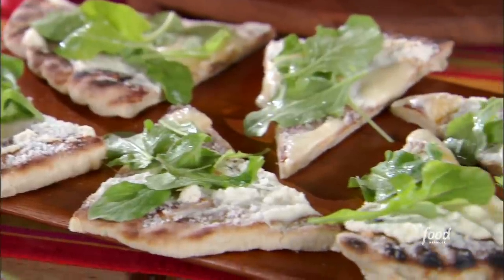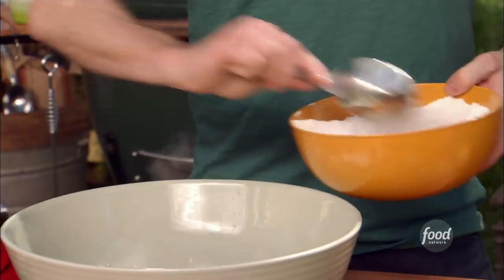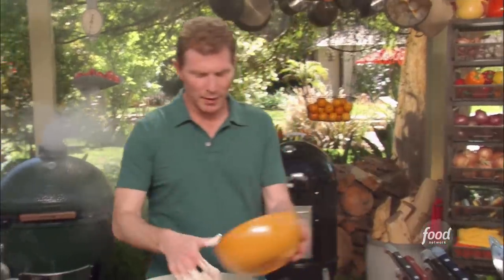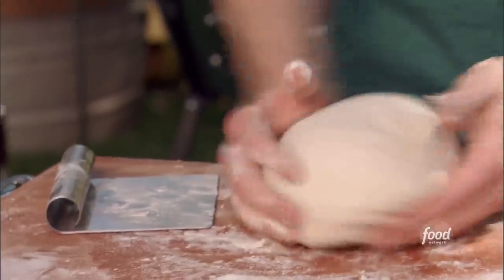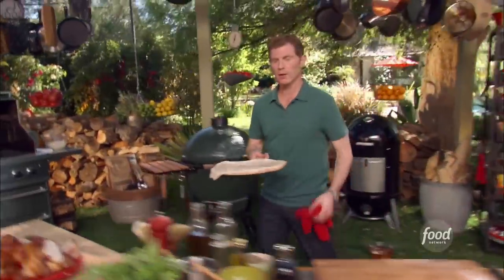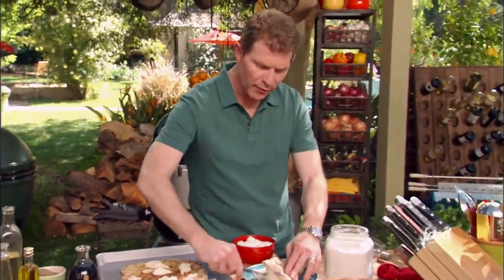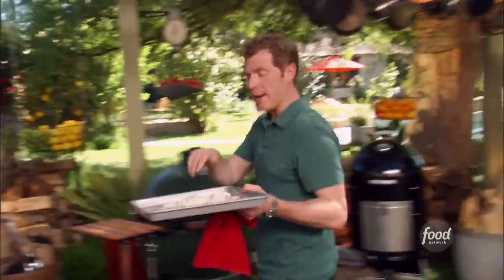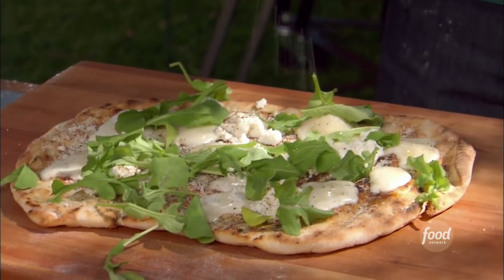Bobby Flay's Grilled Pizza Bianca | Bobby Flay's Barbecue Addiction | Food Network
White pizza with lots of creamy ricotta and fresh arugula cooked on the GRILL? We're in!

Bobby Flay's Barbecue Addiction is a high-impact cooking series that takes outdoor grilling to a whole new level! Quintessential grill master Bobby Flay pulls out all the stops and delivers a one-two culinary punch, showcasing his expert grilling techniques in surprising new ways.

Roman Pizza Bianca
RECIPE COURTESY OF BOBBY FLAY
Level: Intermediate
Total: 4 hr 20 min
Prep: 30 min
Inactive: 3 hr 35 min
Cook: 15 min
Yield: 6 to 8 servings

Ingredients

2 1/4 teaspoons active dry yeast (one 1/4-ounce envelope)
2 cups warm water (105 degrees F to 115 degrees F)
5 to 5 1/2 cups unbleached all-purpose flour, plus more for dusting, preferably organic
2 teaspoons fine sea salt
1/4 cup olive oil, plus more for the bowl
1 pound taleggio cheese, rind removed and cut into thin slices
2 cups fresh ricotta cheese
1/2 cup grated Parmigiano-Reggiano
4 ounces baby arugula
White truffle oil, for garnish

Directions

Dissolve the yeast in warm water in a large bowl and let stand for 5 minutes. Stir in 3 cups flour and the salt, stirring until smooth. Stir in an additional 2 cups flour; continue adding flour 1 tablespoon at a time (up to 1/2 cup), stirring until the dough comes away from the bowl but is still sticky. Turn the dough out onto a lightly floured work surface and knead with lightly floured hands. Start by slapping the dough onto the counter, pulling it toward you with one hand and pushing it away from you with the other. Fold the dough back over itself (use a bench scraper or a wide knife to help scrape the dough from the surface). Repeat until it's easier to handle, about 10 times. Finish kneading normally until the dough is smooth, elastic and soft, but a little tacky, about 10 minutes. Shape the dough into a ball and transfer to a lightly oiled bowl; turn to coat. Cover with plastic and let rise in a warm place until it doubles in volume, about 3 hours. Press it with your finger to see if it's done; an indent should remain.

Prepare the charcoal in a chimney starter (allowing the charcoal to burn until all the charcoal is covered with a thin layer of gray ash) and add to the grill, creating a two-level fire by spreading the coals out over half the grill bottom, piling them up in a mound 3 briquettes high, leaving the other half with no coals.

Gently remove the dough from the bowl and divide in 4 pieces. Shape the pieces into rounds and let them rest on a sheet pan, covered with a clean side towel, for 30 minutes.

Stretch and shape each piece of dough into a large rectangle or circle on a flat surface. Brush the tops of each with the some olive oil and season with salt and pepper. Place on the grill directly over the coals, oiled-side down, and grill until lightly golden brown, about 1 minute. Flip over and grill for 1 minute longer. Remove from the grill and arrange the taleggio over the top. Then dollop on some ricotta and sprinkle with Parmigiano-Reggiano. Return to the grill on the opposite side (for indirect grilling). Cover and grill until the cheese is melted and bubbly. Top each pizza with the arugula and drizzle with truffle oil.